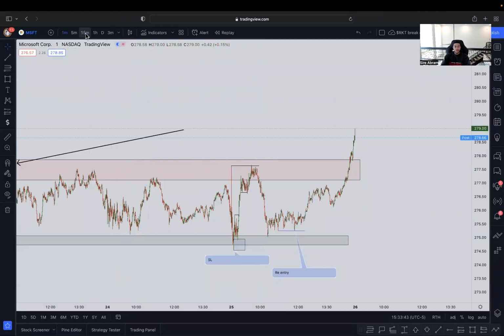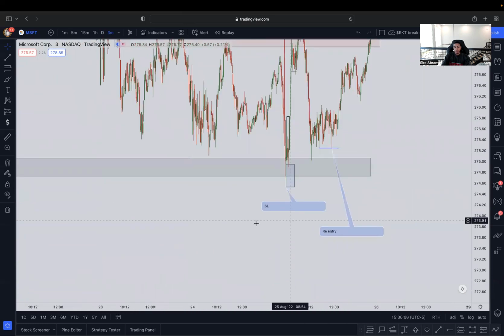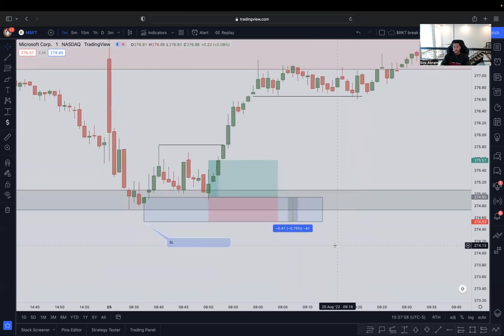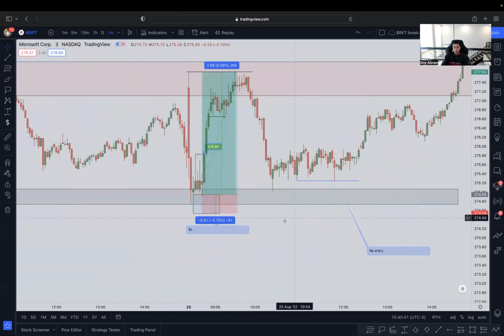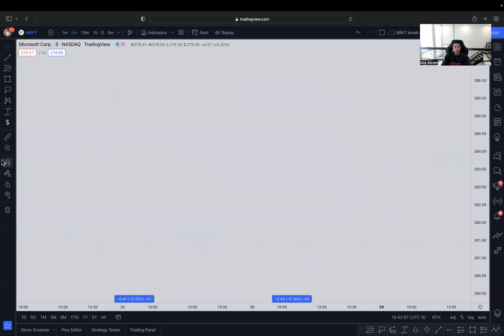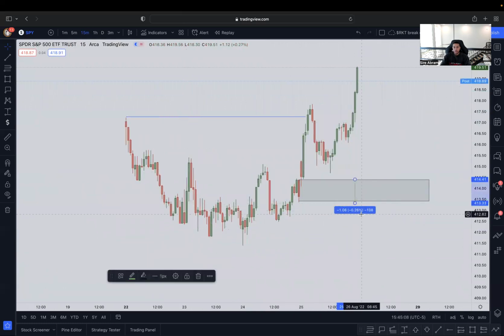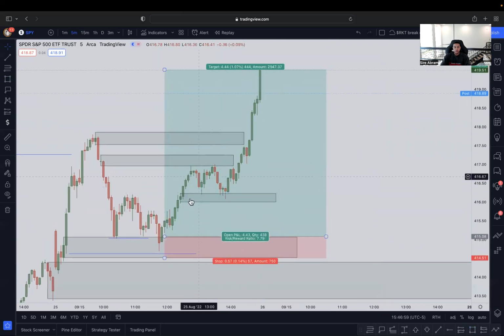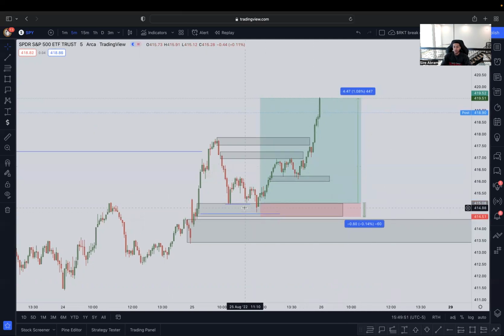HOW I DOUBLED MY $ WITH 2 STOCKS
Recap and breakdown of MSFT & SPY trades on 8/25.